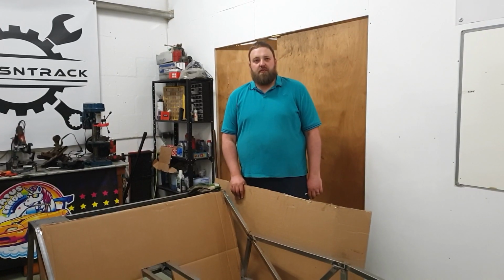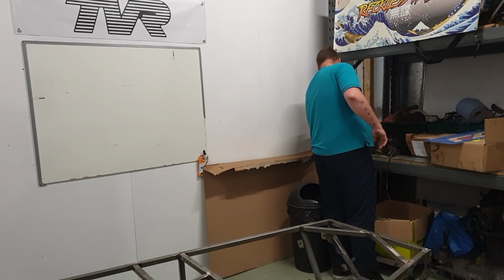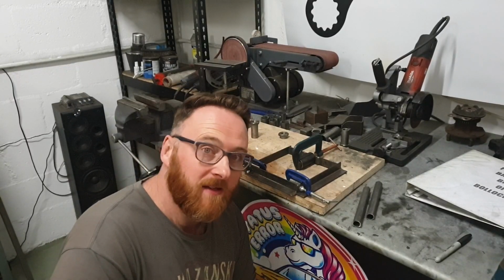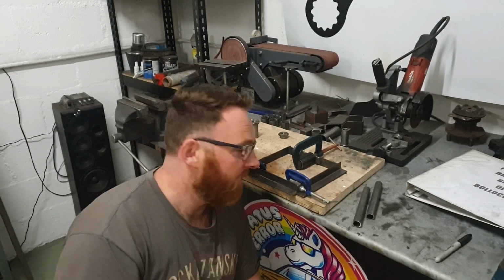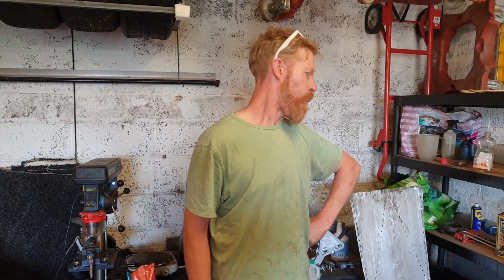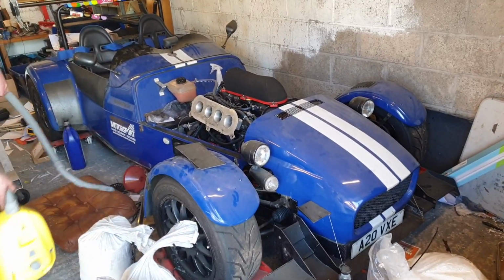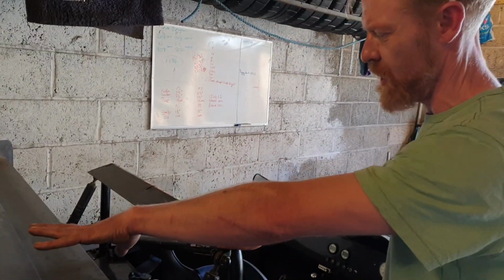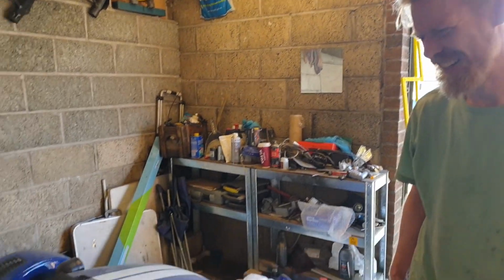Rear WISHBONES! - Locost 7 Kit Car FULL BUILD!! - Episode 22 - (Project 7-UP)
We finally complete a task, AND get a visit out to StrongBroo Racing for some tech help, plus a sneak peak at Neils wild Westfield!